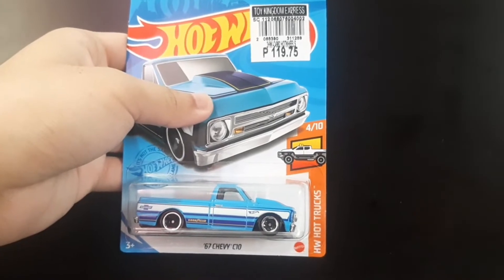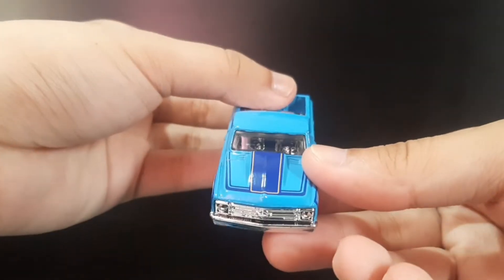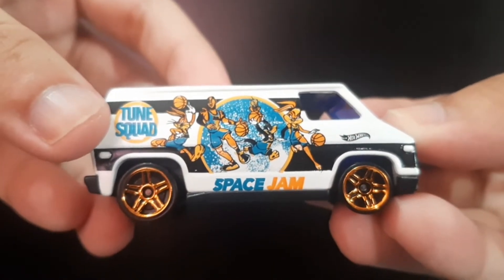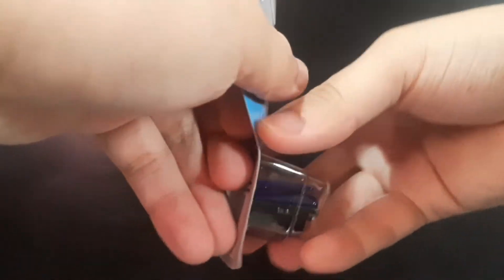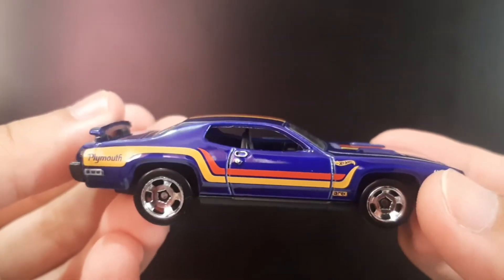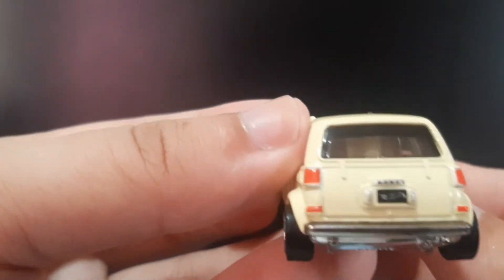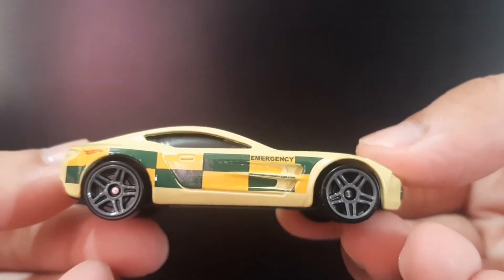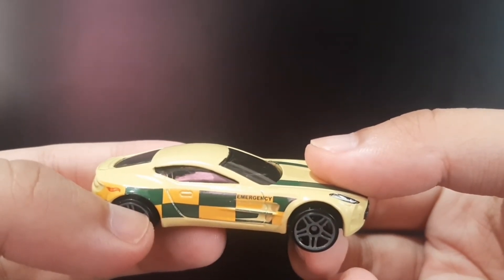More New Mainlines | Hot Wheels Unboxing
Hey guys, today I'm going to do some  unboxing of 5 cars.

Add me on Discord: GiofrancoPlays Snapchat: GiofrancoPlays